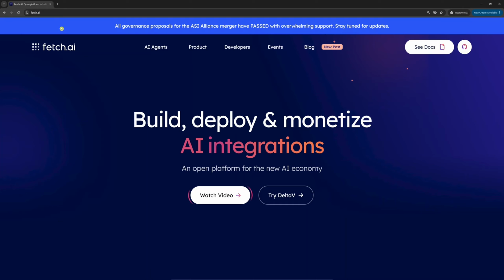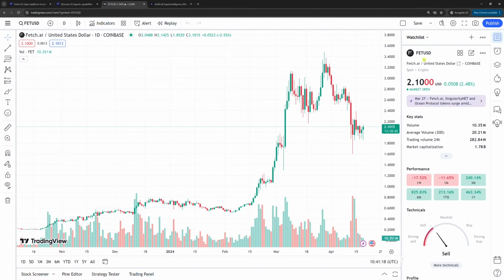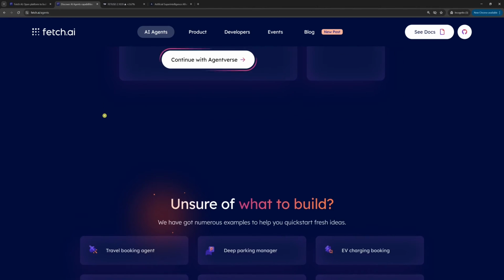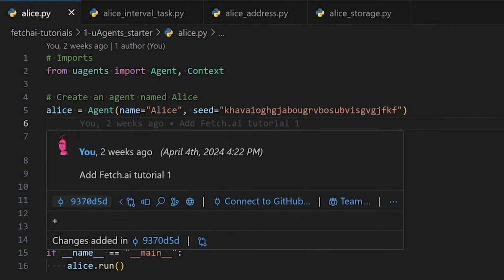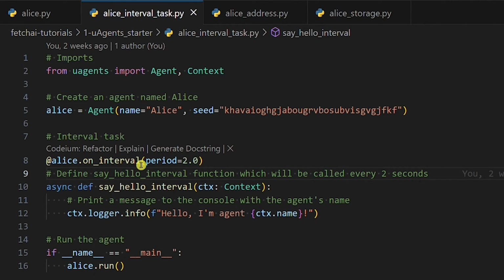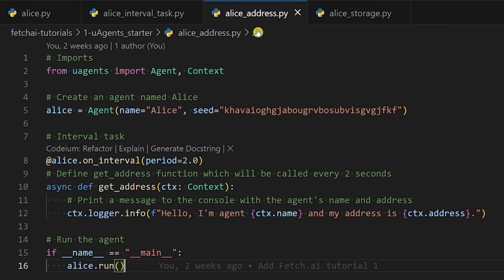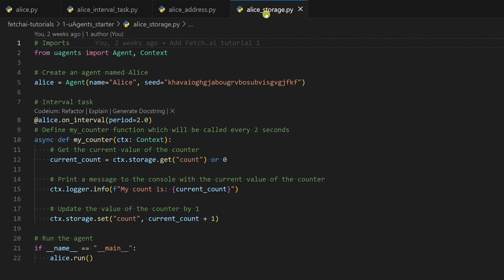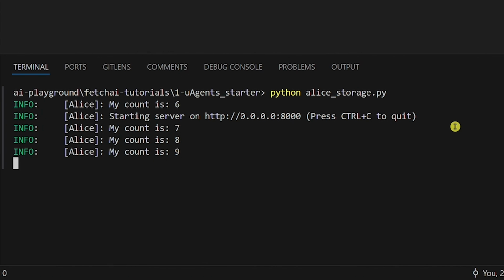How to build Fetch AI agent with uAgents SDK🤖: Python — Fetch.ai #1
In today's tutorial, we're going to create Fetch.ai agents. Fetch.ai is a decentralized (i.e., blockchain-based) platform. Its uAgents package is designed for creating AI agents that can interact autonomously with each other. I'll show you examples in Python.

🎞️ Timestamps 🎞️
00:00 – Intro
00:14 – Code for this tutorial
00:30 – Fetch.ai explained
01:09 – Install uAgents Python SDK
01:14 – Example 1: Create an agent with a startup task
01:52 – Run Python example 1
02:01 – Example 2: Create an agent with an interval task
02:18 – Run Python example 2
02:39 – Example 3: Create an agent and get its address
02:53 – Run Python example 3
03:15 – Example 4: Create a stateful agent
03:43 – Run Python example 4
04:01 – Outro